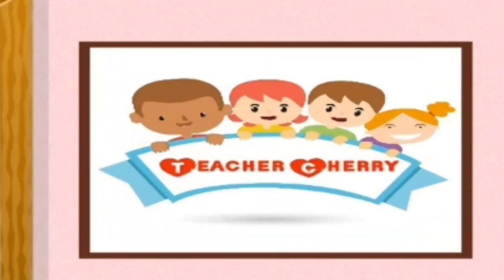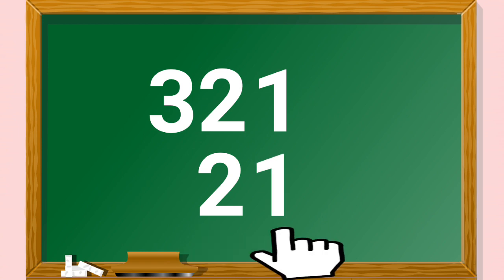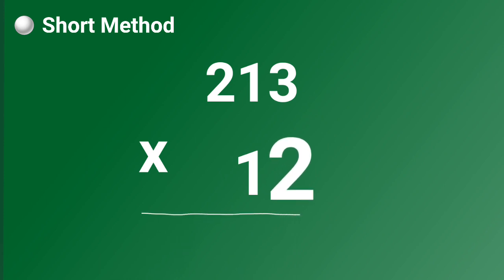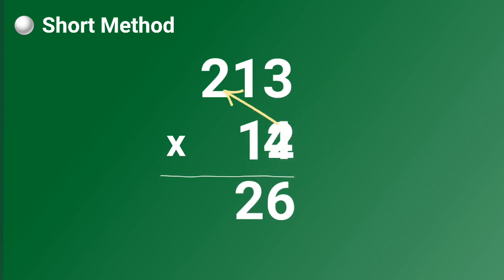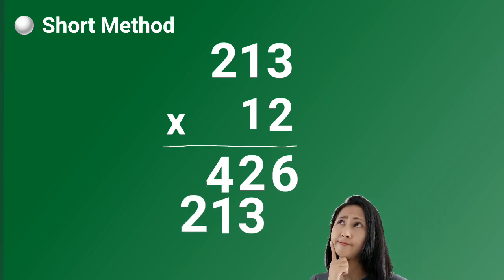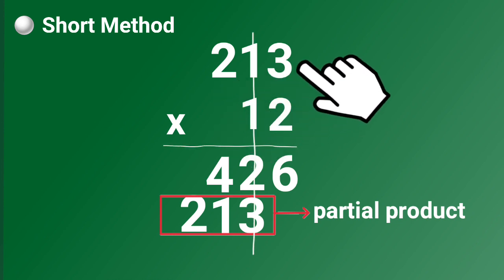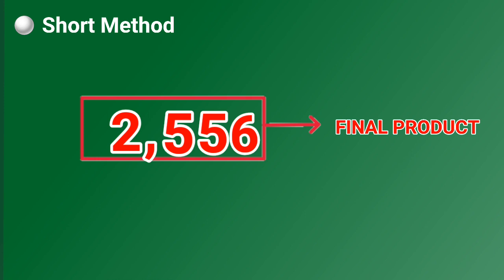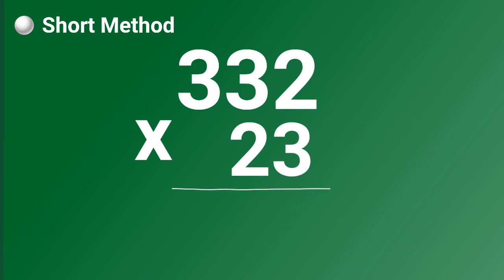Multiplying Numbers up to Three Digits by Numbers up to Two Digits Without Regrouping Part 1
Multiplying Numbers up to Three Digits by Numbers up to Two Digits Without Regrouping

Made easy Lessons from cherrysclassroom.com: Multiplying Numbers up to Three Digits by Numbers up to Two Digits Without Regrouping
Short Method